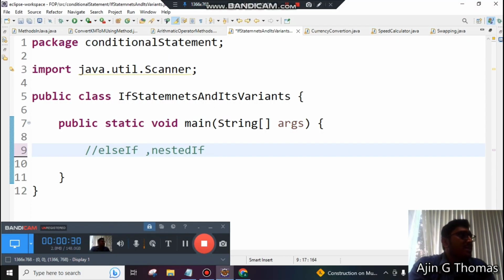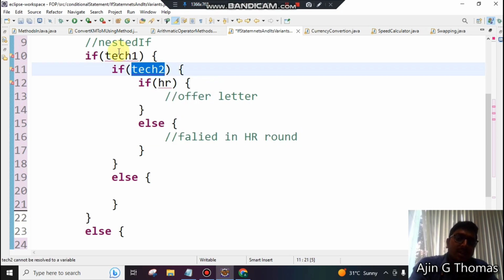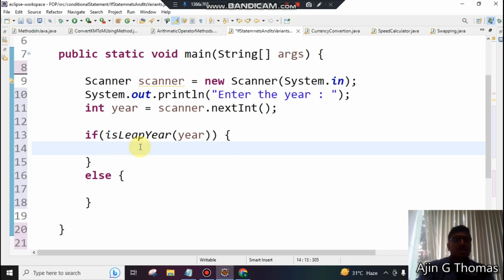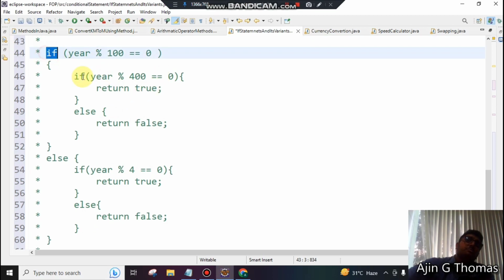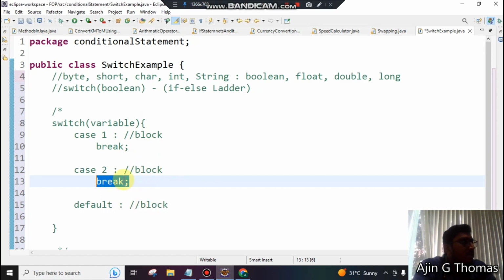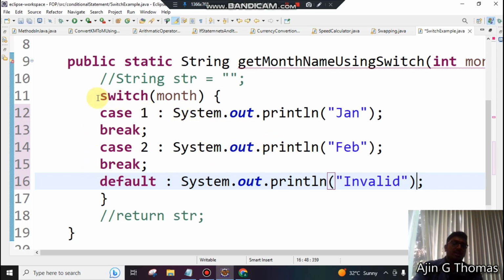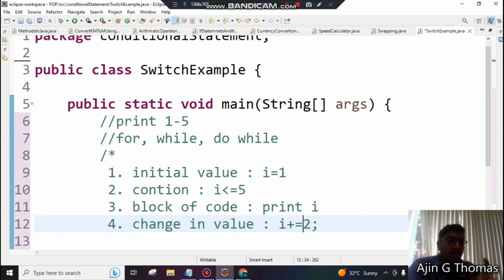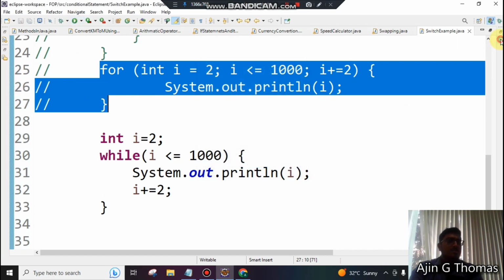Java day07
Contents
*Java nested if
*Java Switch
*Java Loop statement